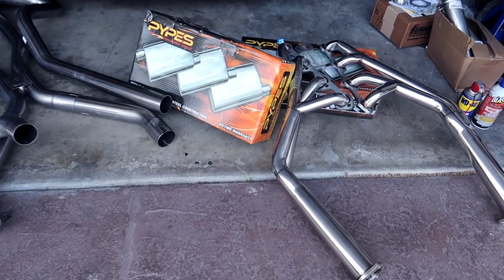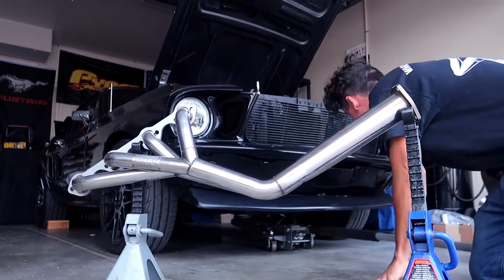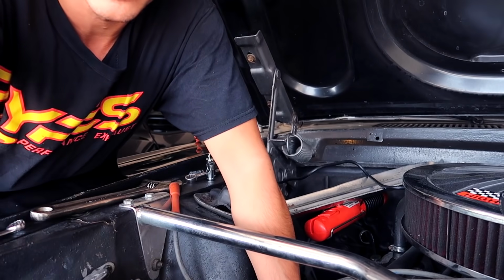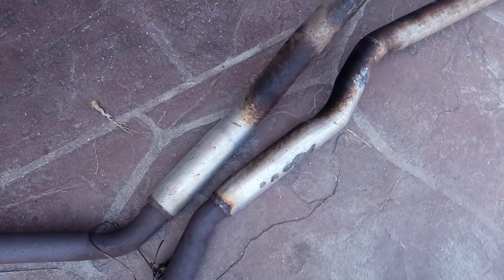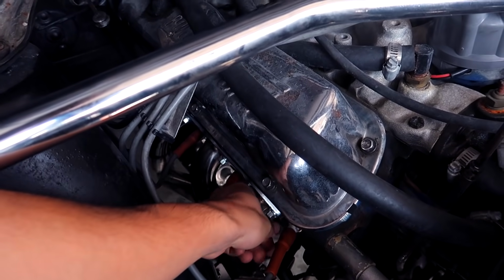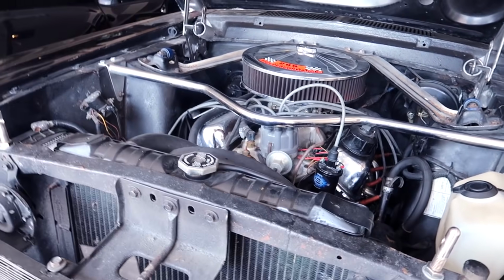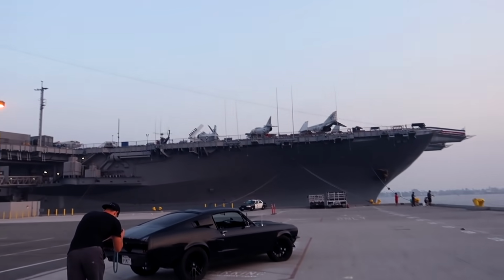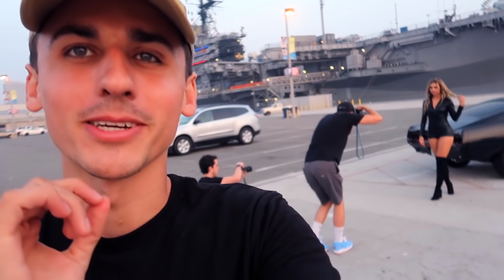Long Tube Headers First Startup for my 1968 Ford Mustang Fastback! Episode 24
Kenne Bell Superchargers
Anderson Composites
Pypes Performance Exhaust
Lito Performance Tuning
Vvivid Vynal wrap co.
Avalon king - Armor shield IX Ceramic Coating
Lucas oil
Dyna Performance carbon fiber
Alden American Suspension
Triple Six Performance
L&M Engines

Camera: Cannon G7X Mark 2 + GoPro hero 7 black

Ignore: ford chevy dodge mustang corvette shelby gt gt500 boost boosted cars car viral trend trending vehicle supercharged turbocharged fast loud new wheels exhaust v8 american muscle ls 5.0 coyote build custom ricer burnout drift muscle cams cammed cam mod modding power how to challenger straight pipe race vs my me charger camaro